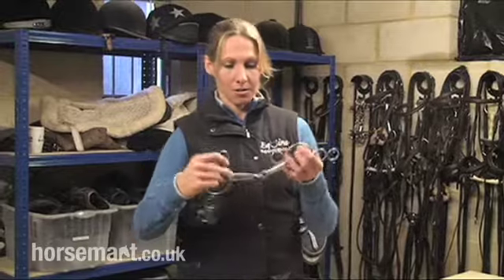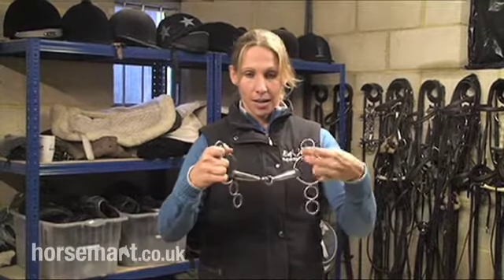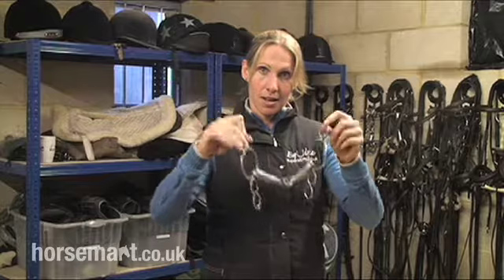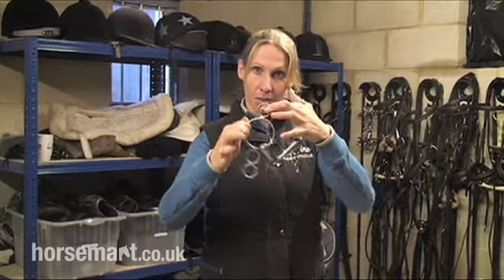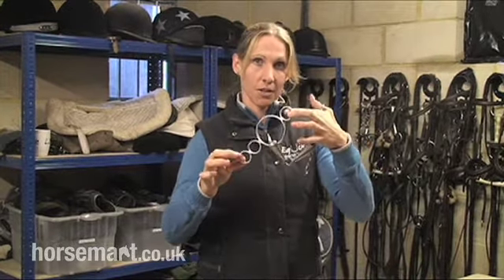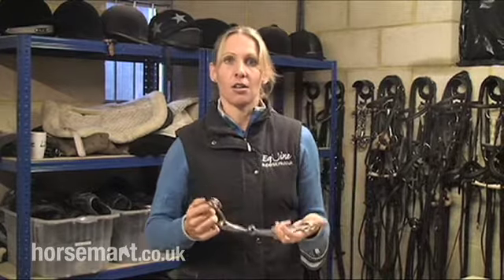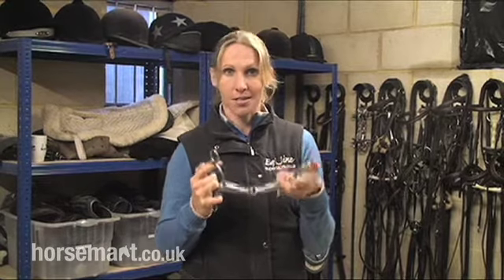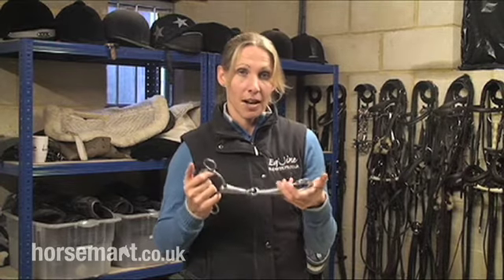How to a bit a strong horse: the gag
Liz Halliday of the Chelwood Equestrian Centre shows us how to use a gag to bit a strong horse.